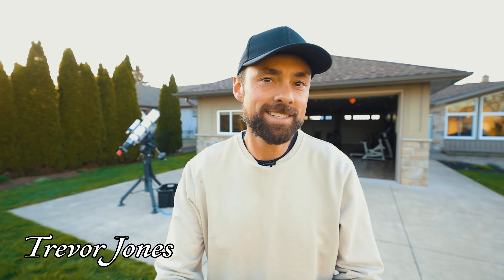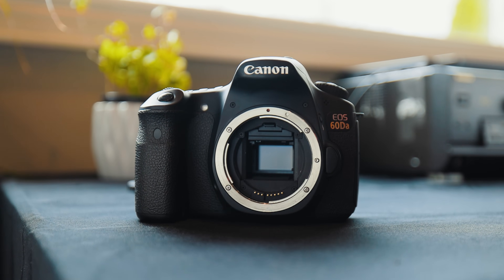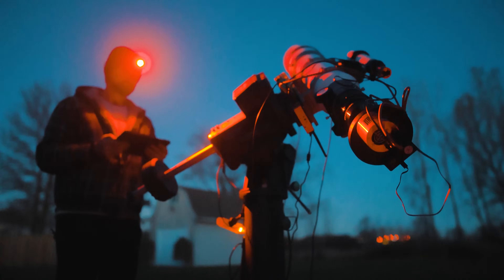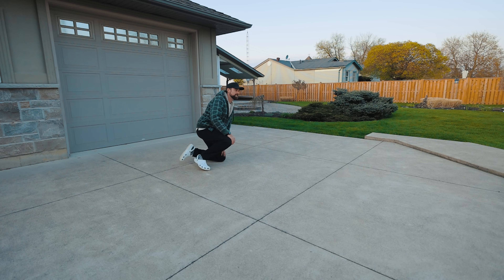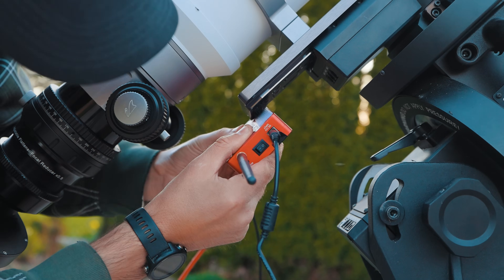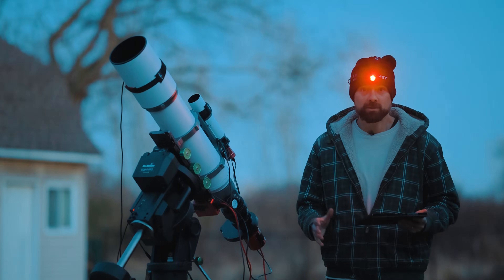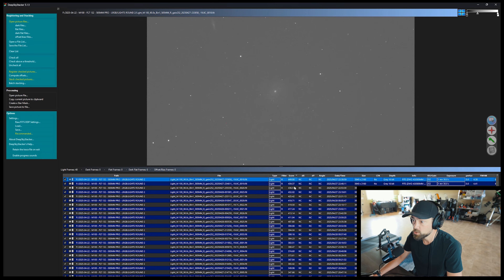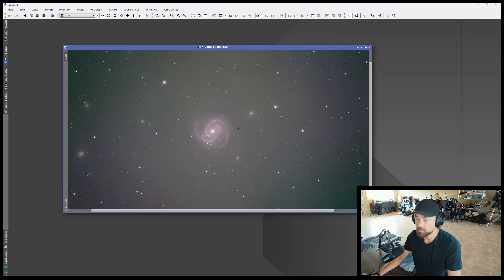I took a picture of ANOTHER GALAXY 🌌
In this video, I photograph the M100 Galaxy from my backyard using a camera and telescope! I captured this one a few years back, and it was nice to revisit this project to try and get a better image!

MY TELESCOPE SETUP:

Camera: ZWO ASI585MM Pro
Telescope: William Optics FLT 132
Mount: Sky-Watcher EQ-8
Filter Wheel: ZWO EFW
Controller: ASIAIR Plus

The EQMOD Cable I mentioned